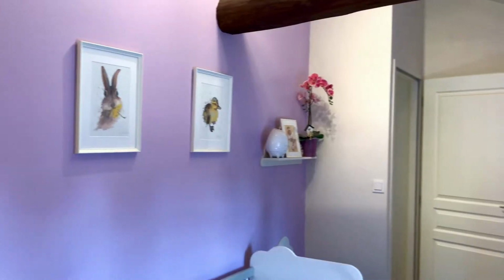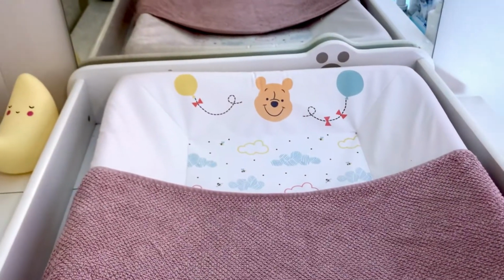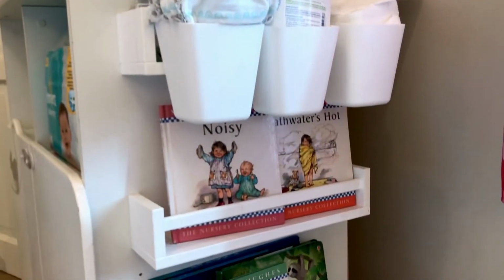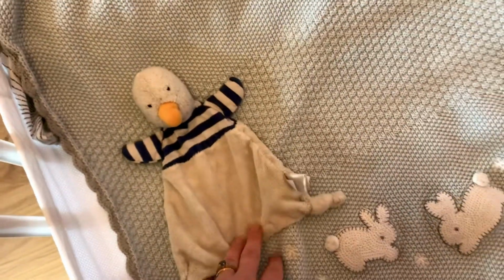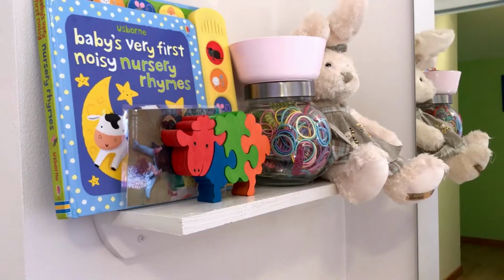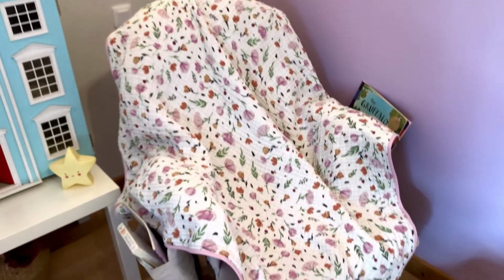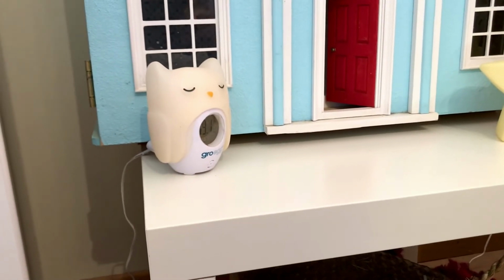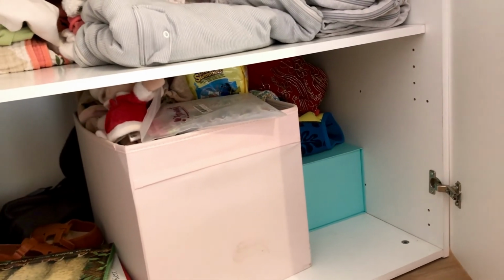BABY GIRL NURSERY TOUR | NURSERY HACKS & IDEAS | BABY'S BEDROOM ON A BUDGET | VICTORIA JOLY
NURSERY TOUR
BABY GIRL NURSERY
NURSERY HACKS
HOW TO SAVE MONEY ON NURSERY
BABY ON A BUDGET
NUERSY INSPIRATION

We love our nursery but we are so excited to be transforming it into a big girls bedroom in the next few weeks!
We will make a start on our little boy's nursery soon, so if you are looking for practical and 'realistic' nursery ideas and inspiration you have come to the right place!
Congratulations to you if you are expecting or about to become parents!
Thanks to each and everyone of you for watching and stay safe X

PRODUCTS MENTIONED  This video is not sponsored but some of the links below are affiliate links, meaning at no additional cost to you, I will earn a small commission if you click through and make a purchase.

AMAZON
rocking chair
US : (similar)

gro egg room thermometer
FR : (similar)

nappy/diaper bin/disposal
US : (similar)

LITTLE UNICORN
the quilt on my chair is no longer in stock however here is the other one I have and love!

Wall Prints

IKEA
spice racks/book shelf
changing table organisation
frames

I make mummy vlogs, cleaning/cooking videos and share tips on parenting that I find useful and hope they may help other parents too!

T E C H   I N F O :

A: I film my videos with the iPhone 7 Plus

A: I use natural lighting 100% of the time